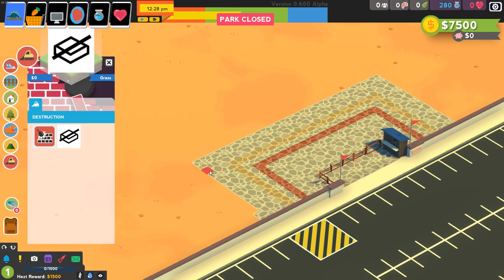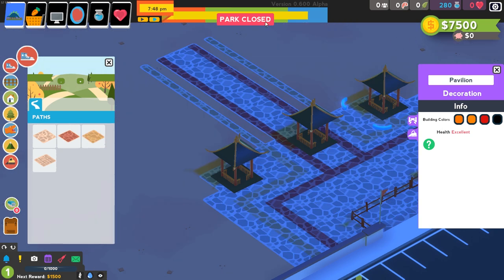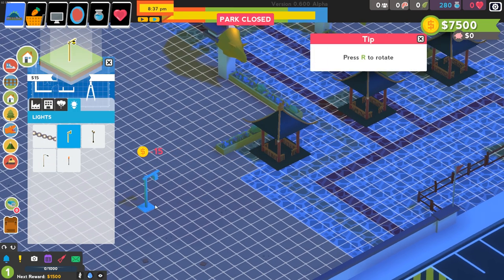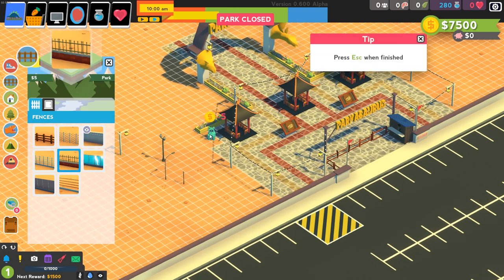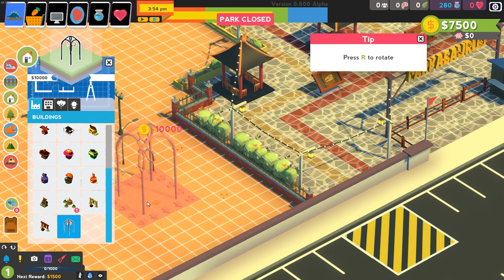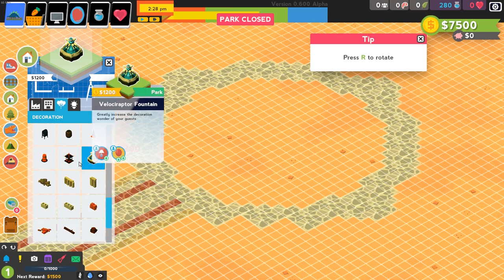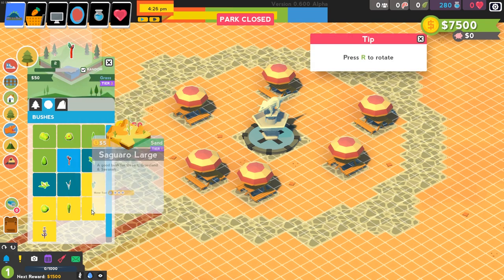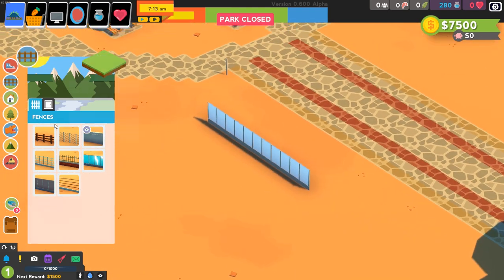🦕 Ultimate Sandbox Park | Let's Play Parkasaurus Ep. 01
Having got to grips with the game, let's do what we do best... Sandbox!

Let's play Parkasaurus! Full of character this early access release allows us to build the ultimate sandbox dinosaur park. Is it better than Jurassic World Evolution?

Parkasaurus challenges the player to plan, design, and construct exhibits that maximize both their Dinos happiness and the park guests’ willingness to spend money! Starting with only a dream and an abandoned park the player will discover new technologies, new attractions, and a special bond with all their Dinos, all captured in stunningly beautiful modernised 3D flat design graphics. In Parkasaurus fortune is a real possibility and money management is an absolute necessity.